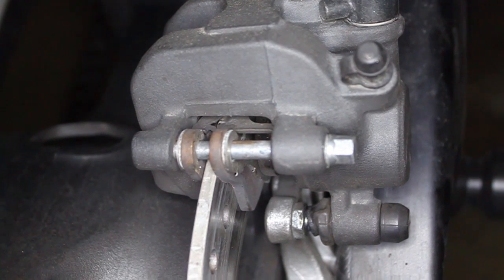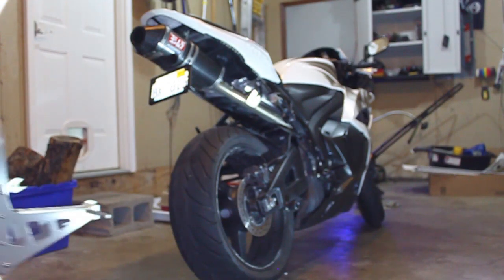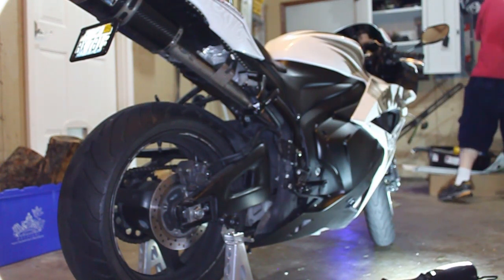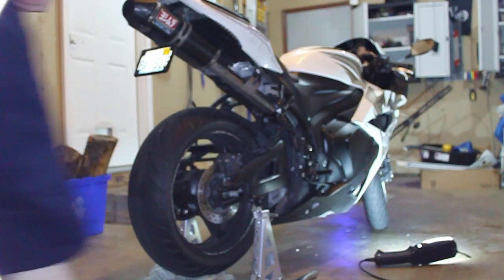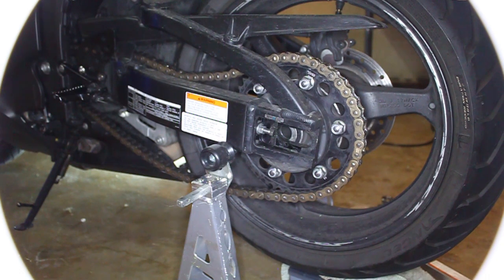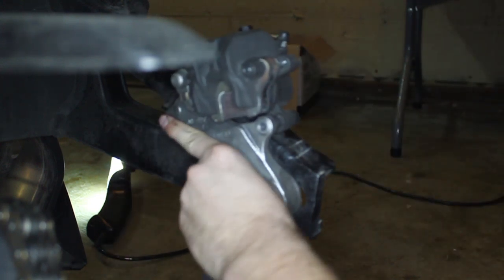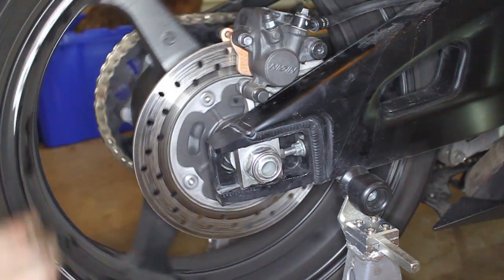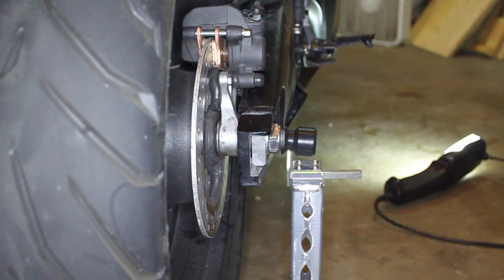Replacing Brake Pads on a CBR600RR NOTE: removed wheel for video purposes. Read Description. (2009)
How to replace brake pads on your cbr600. This was a learning experience for me so I thought I would share. Any tips are appreciated.

NOTE: I put an annotation about this but I guess people aren't reading that. YOU DONT HAVE TO REMOVE THE REAR TIRE TO DO THIS. I WAS CHANGING SPROCKETS AND FOUND THIS TO BE A MUCH EASIER WAY TO CHANGE THE PADS AND FILM. PLEASE STOP SAYING YOU DONT NEED TO REMOVE THE TIRE, I KNOW.

You can pull the pads by removing the two bolts and sliding the pads out. This is much easier but impossible to film and explain. I am just trying to give you a better view of the whole assembly.